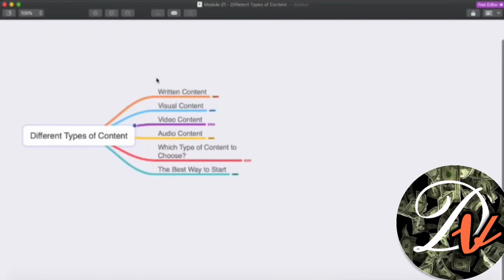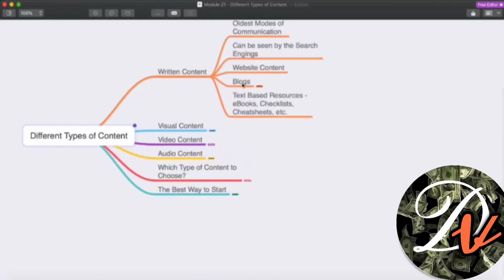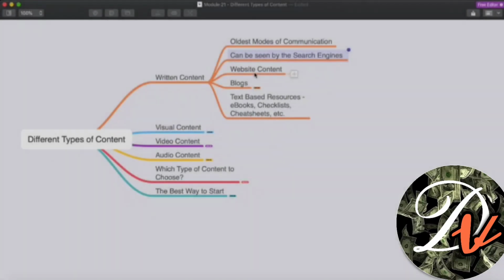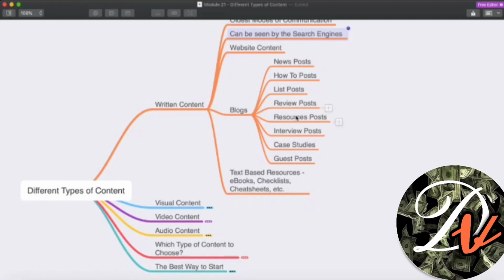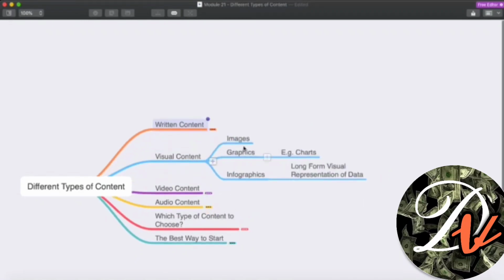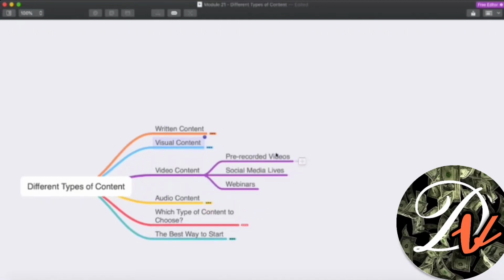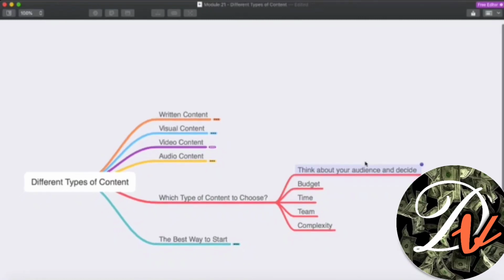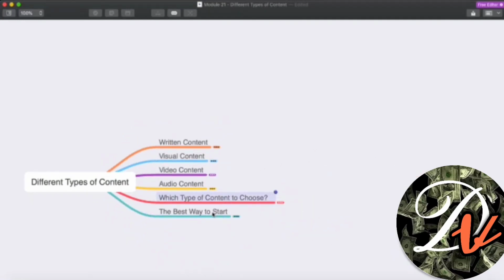What is content marketing | EP2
WHAT IS CONTENT MARKETING | EP1 |

Earn 10k-20k weekly from digital marketing click on the link to know more

invest your money on groww and open your free demat account to start